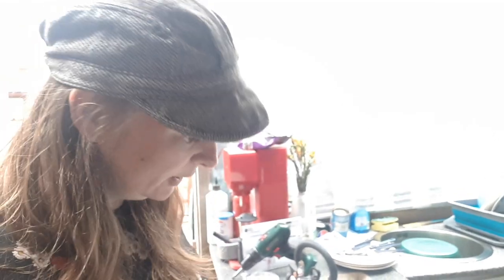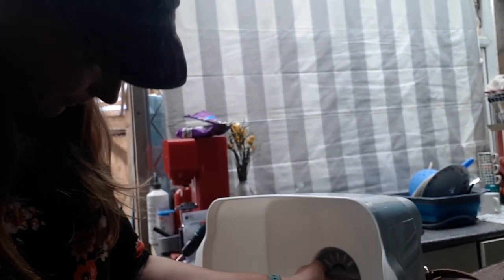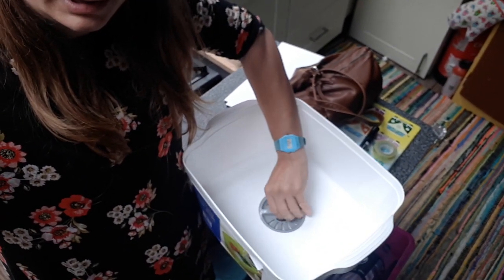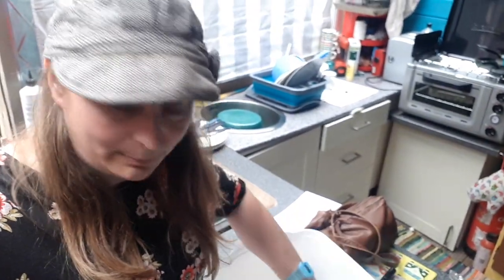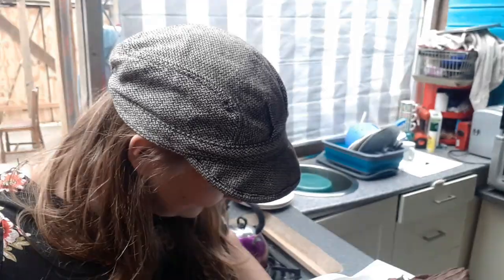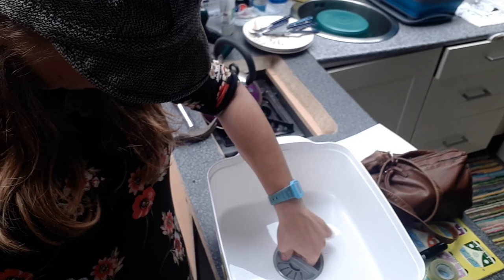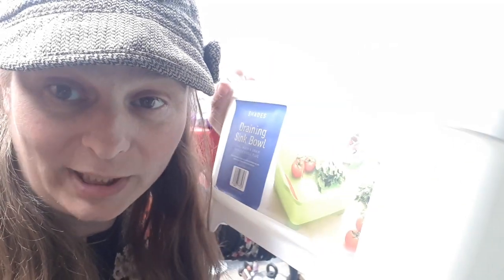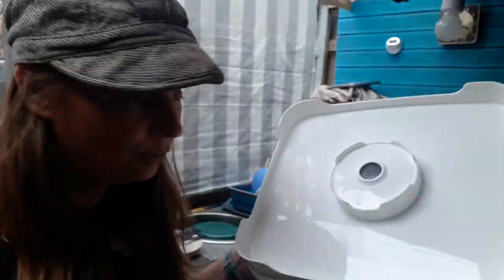Draining sink bowl demo! Camper van must! Quick show of purchase.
A washing up bowl with its own plug/drainer!
Ideal for camper vans, motorhomes or camping... ideal.
Currently in Home Bargains at £2.99 when recorded.